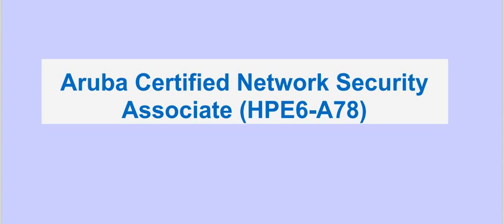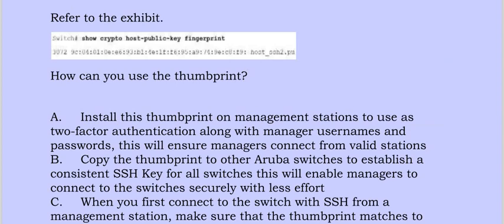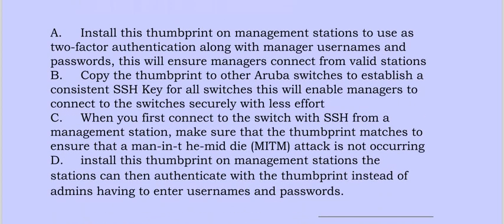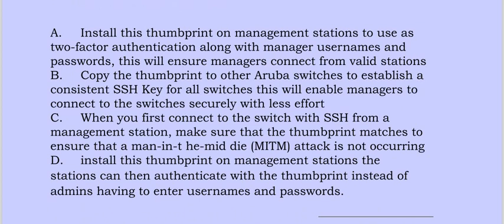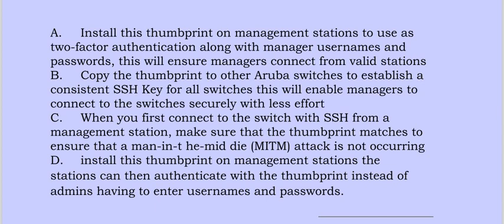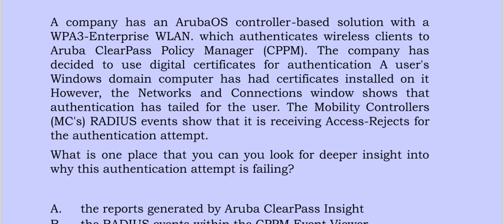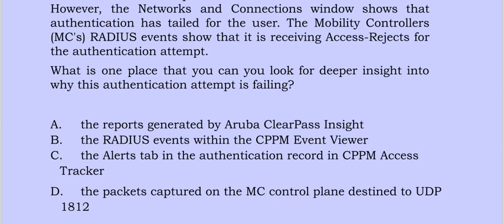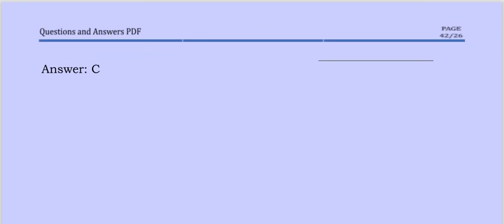Part#3:Aruba HPE6-A78 : Aruba Certified Network Security Associate - Practice Questions & Answers